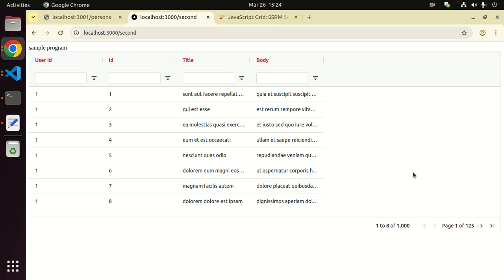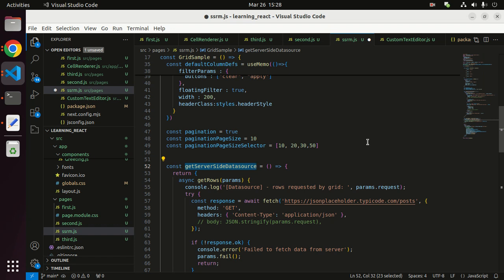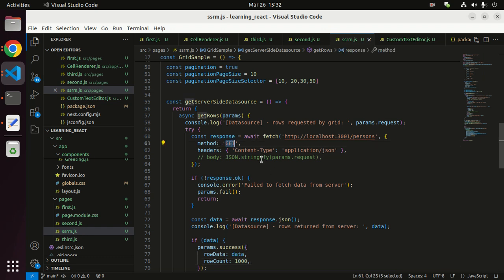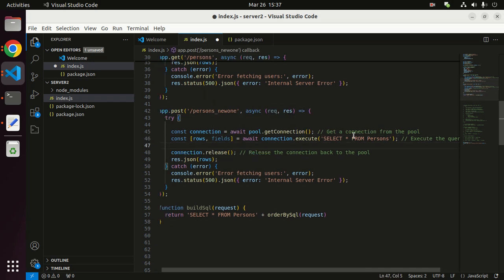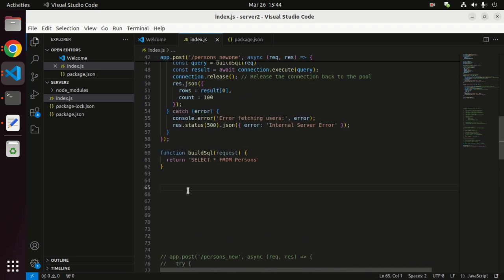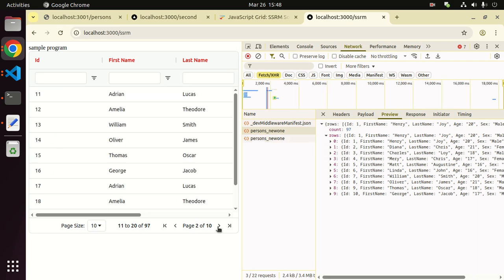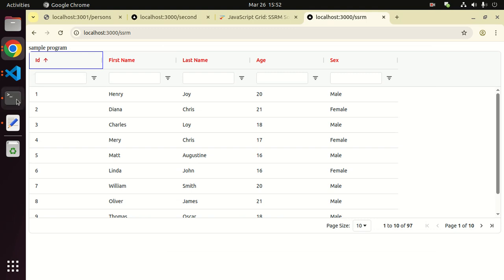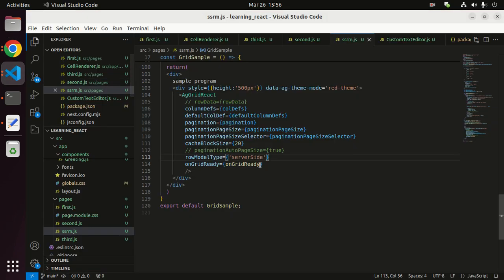AG Grid Enterprise - React tutorial 8 : Pagination and sorting from API end point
Video describing about displaying data from an api end point with pagination and sorting - using ag grid enterprise